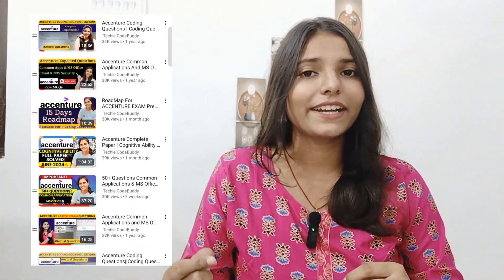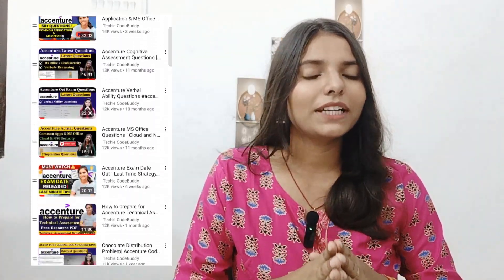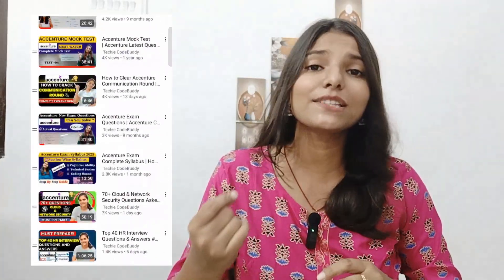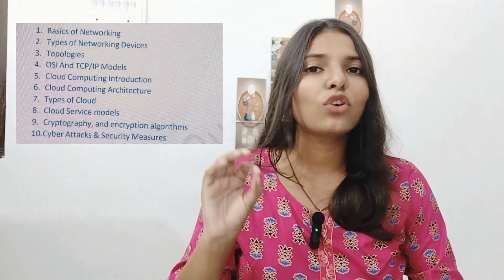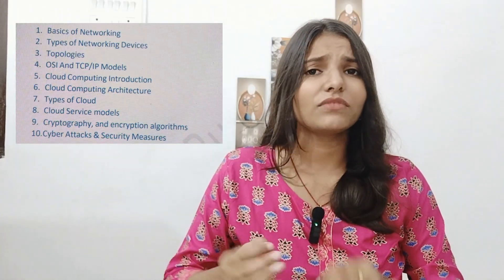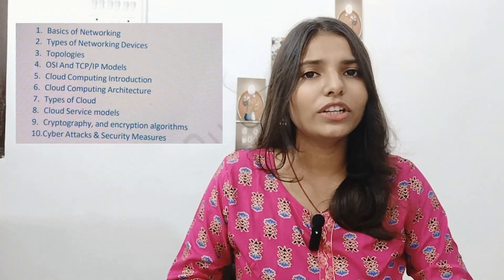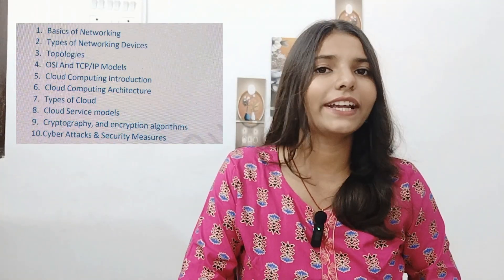Cloud and Network Security CheatSheet | Helpful for Cognizant/Capgemini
Hi People, in this video, I have shared an amazing Cloud and Network Security CheatSheet | Helpful for Cognizant/Capgemini placement_preparation. Hope this will benefit you.

Tags & Keywords:
Cognizant Exam Preparation
Cognizant Genc Technical Assessment 2024 Questions
Cognizant Exam questions
Capgemini Exam preparation